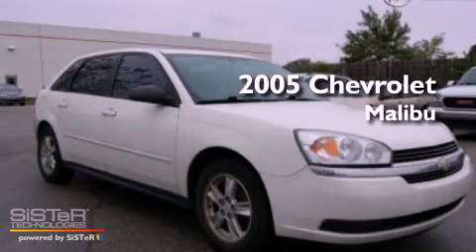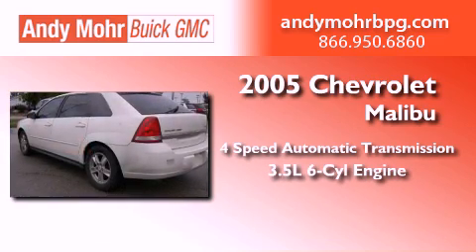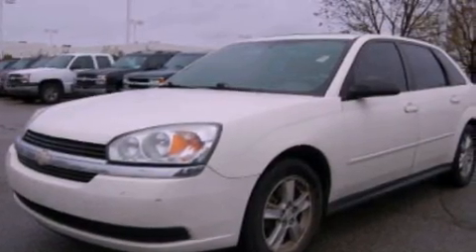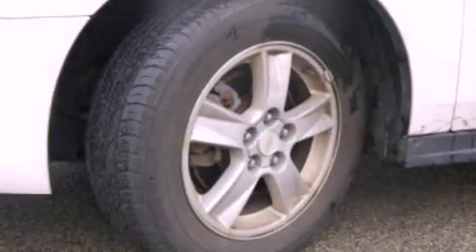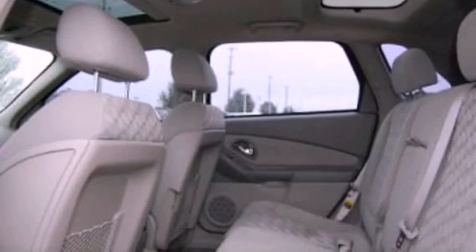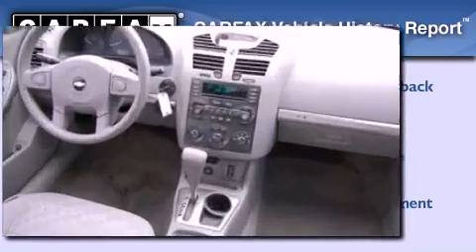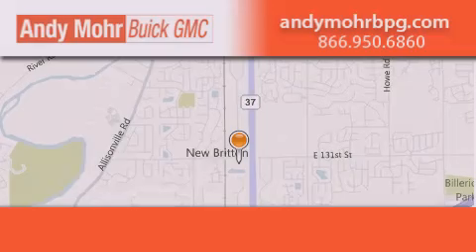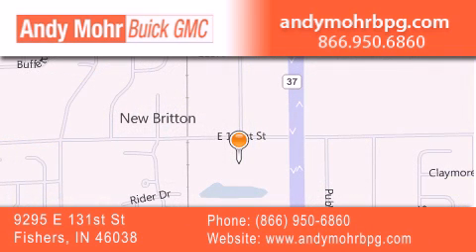2005 Chevrolet Malibu Maxx Indianapolis IN 46038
Year : 2005
 Make : Chevrolet
 Model : Malibu Maxx
 Engine : 3.5L V6
 Trans . : AUTO 4SPD
 Exterior : White
 Miles : 132,176
 Interior : Gray
 Stock : G2081A

 9295 E. 131st Street